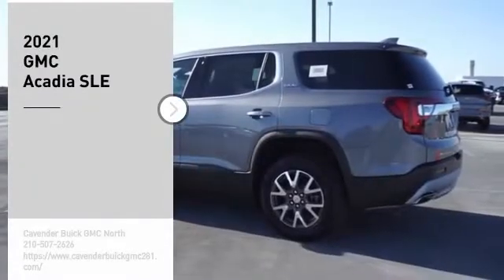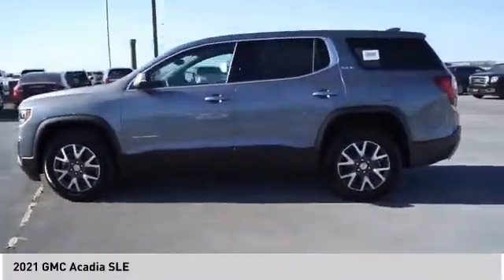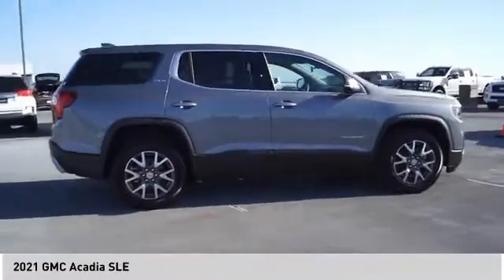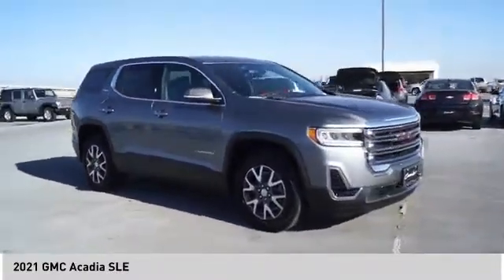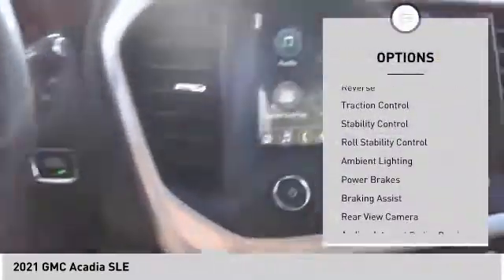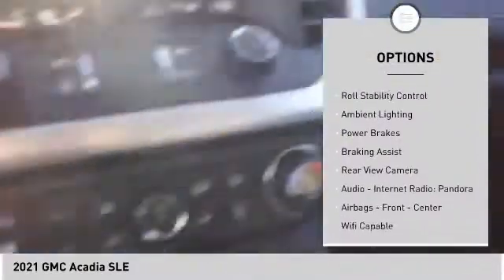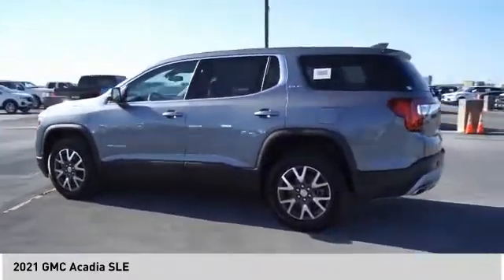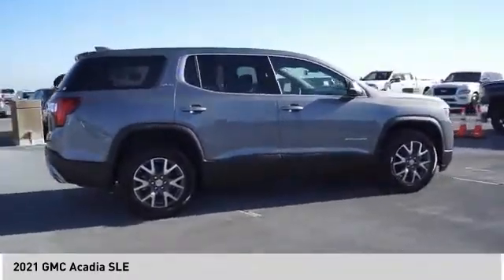2021 GMC Acadia 21T64084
2021 GMC Acadia SLE

Recent Arrival! Satin Steel Metallic 2021 GMC Acadia SLE FWD 9-Speed Automatic 3.6L V6 SIDI FWD, Jet Black Cloth.  19/27 City/Highway MPG Price does not include tax, title, license, or document fees. Price includes: $4000 - Buick & GMC Consumer Cash Program. Exp. 11/30/2020